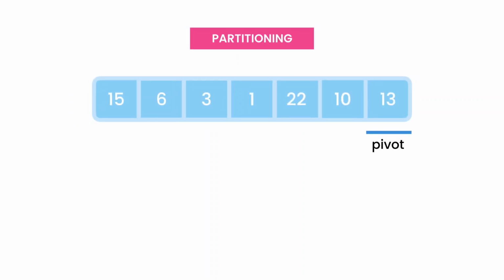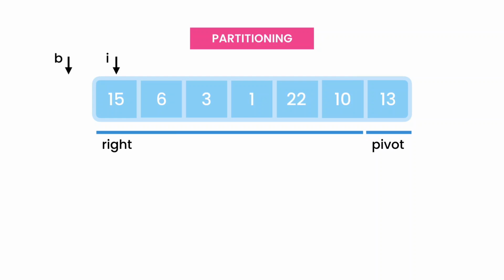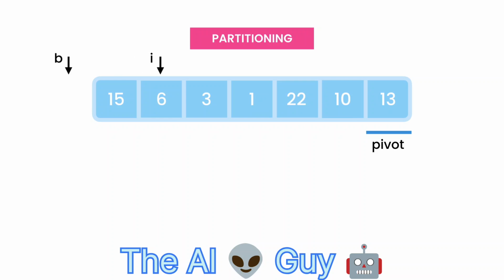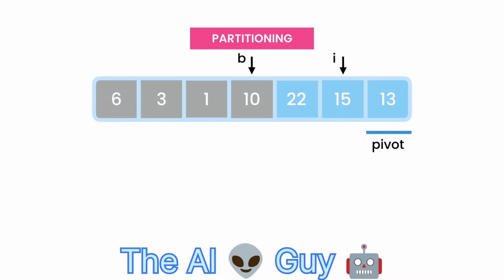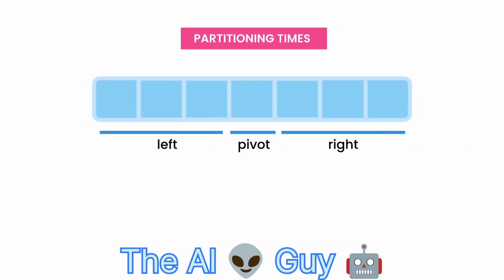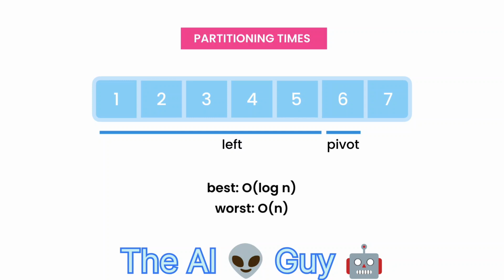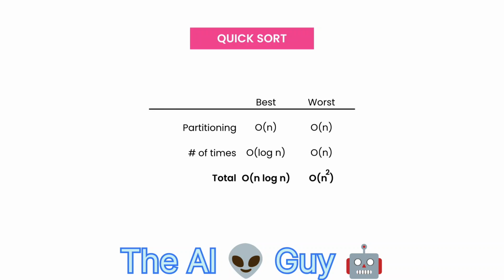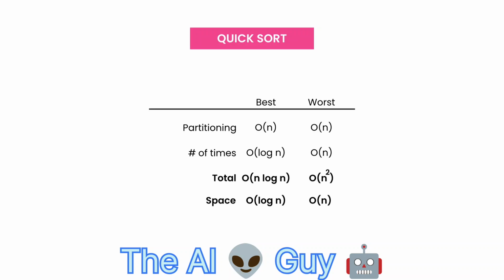Partitioning: Data Structure and Algorithm Part- 3